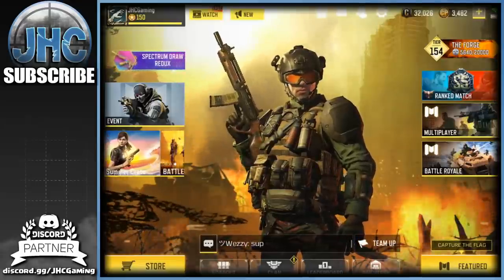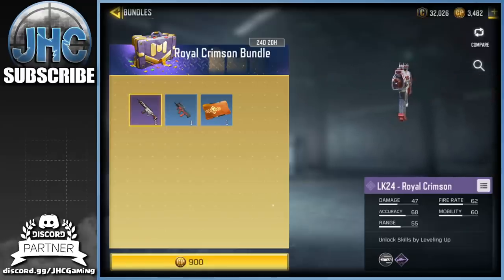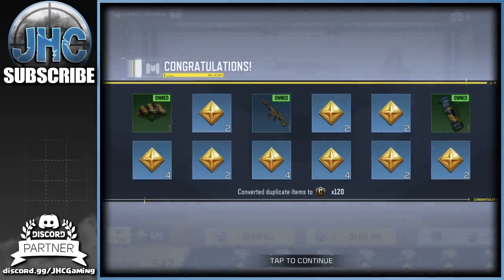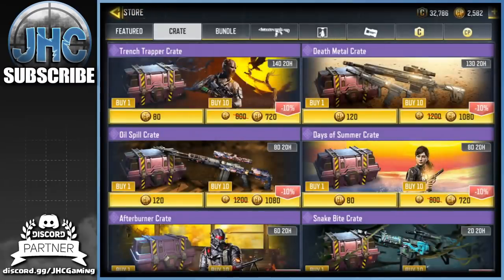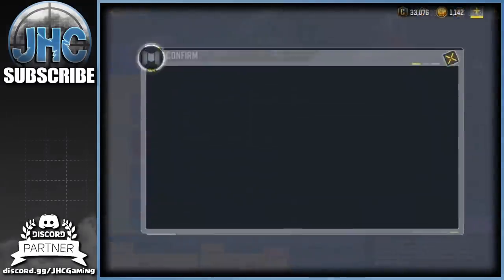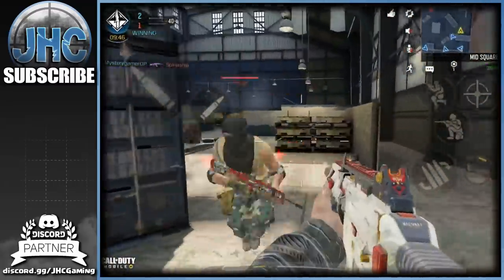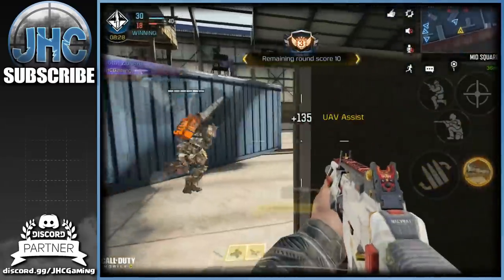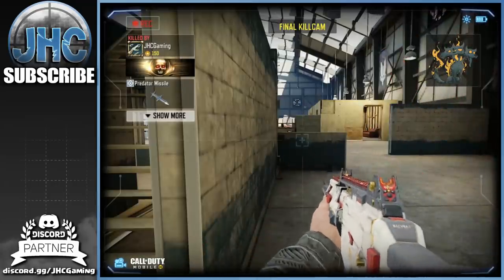The LK-24 ROYAL CRIMSON is Back!! New Bundle in Call of Duty Mobile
New CoD Mobile bundle: The LK-24 ROYAL CRIMSON is Back!! New Bundle in Call of Duty Mobile

Also some crates to open and lucky board + some lk24 royal crimson gameplay!